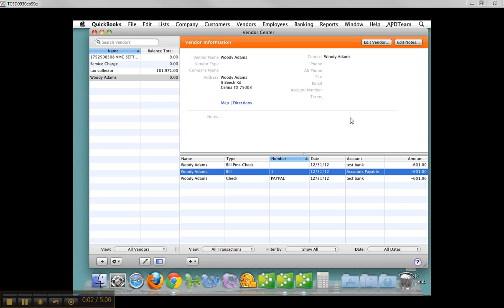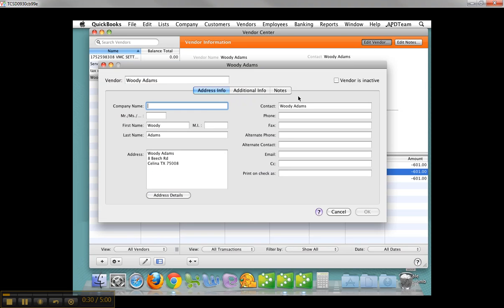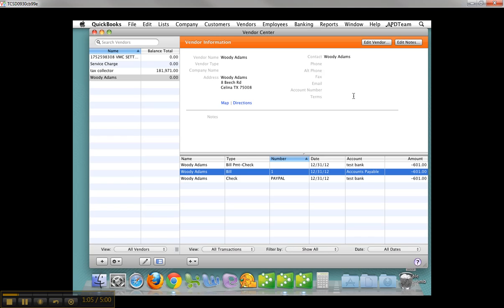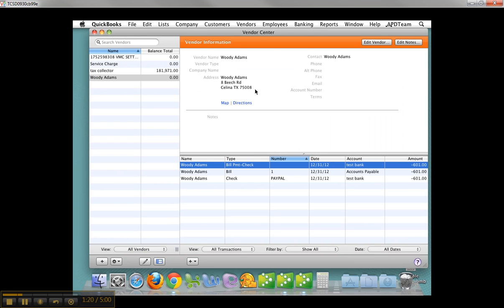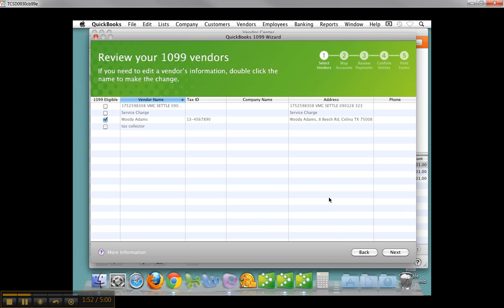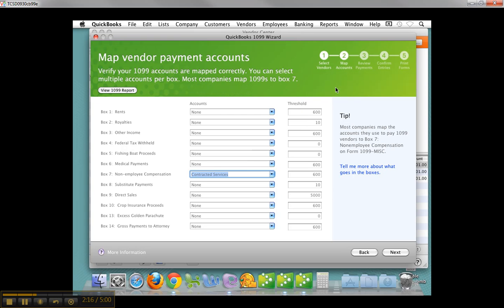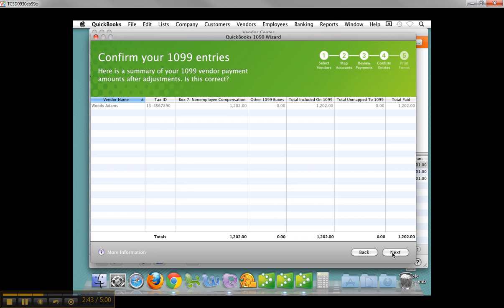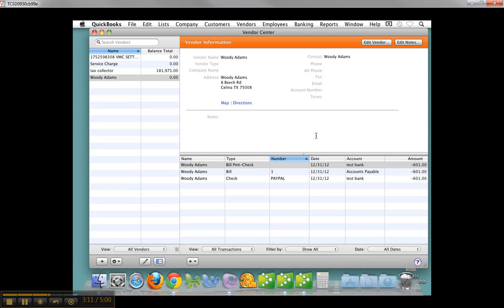How to Process 1099 MISC in QB MAC 2012 and 2013, And Exclude 1099 K Payments